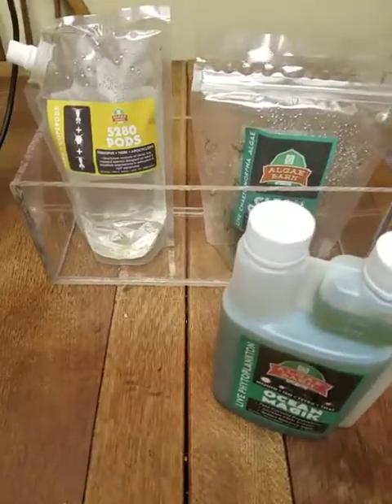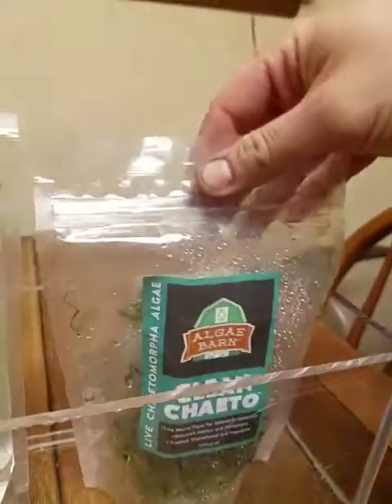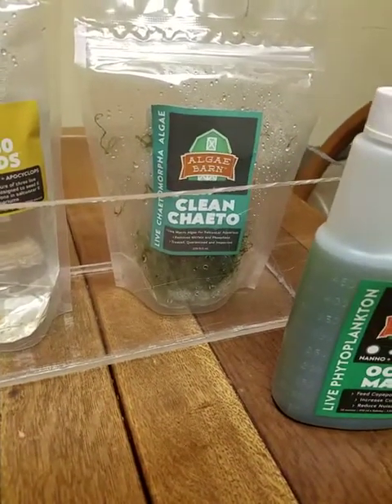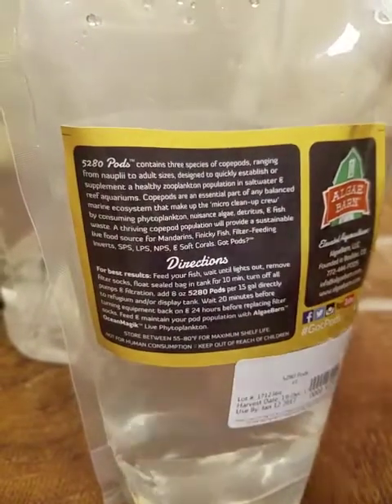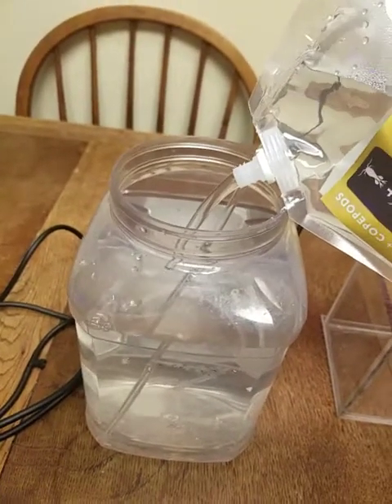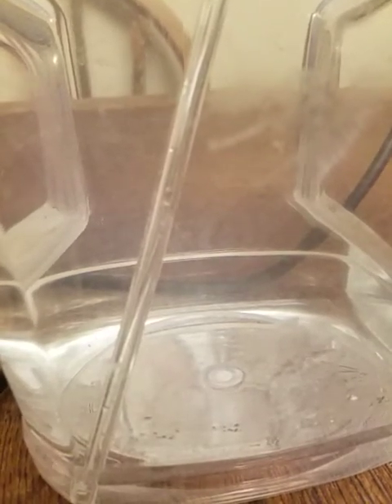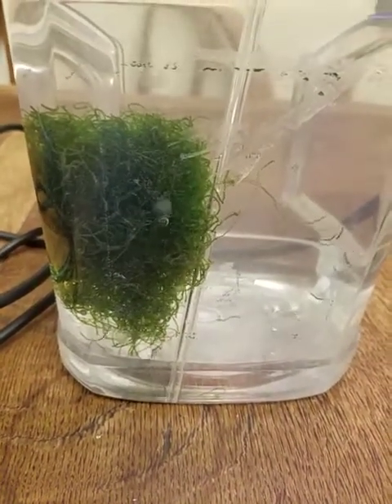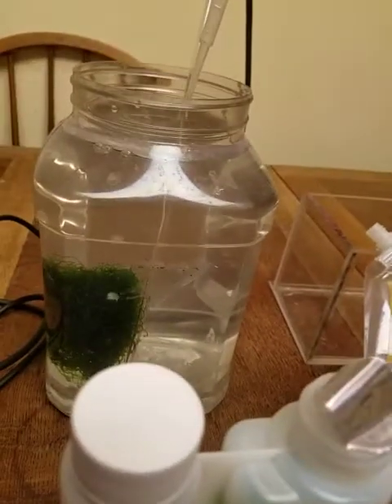Culturing copepods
This is a quick setup video on how to start a copepod culture. This will be a video series that will go step by step on our culture and how it is growing and what changes we may have or have not made.

Special thanks to algae barn for the products in this video